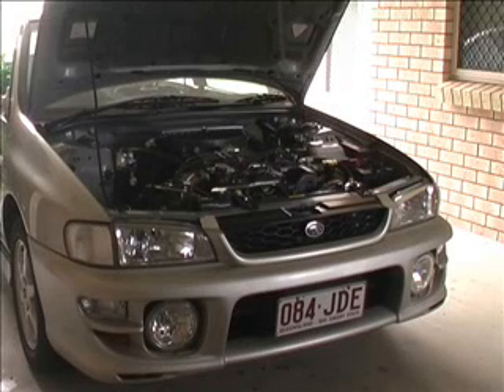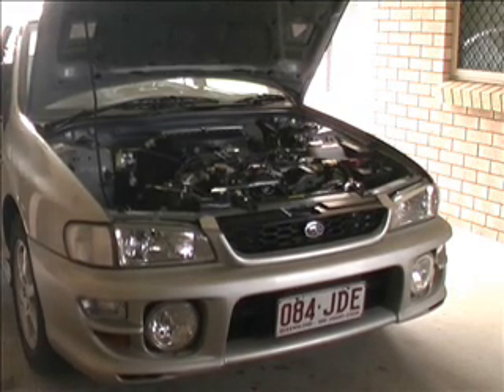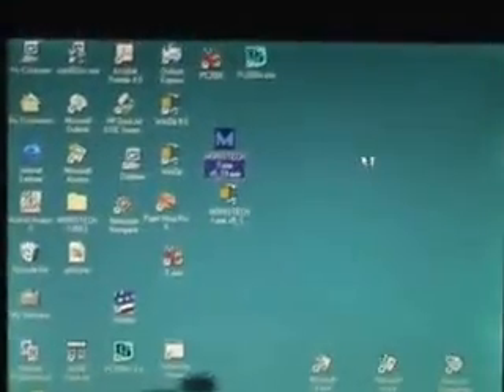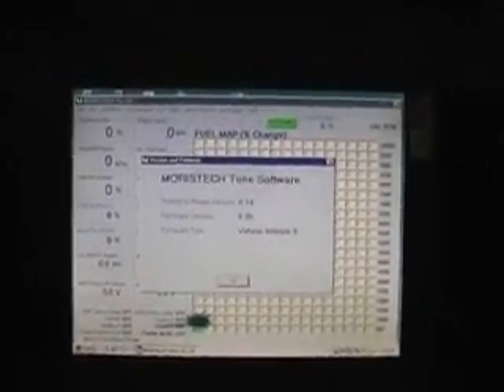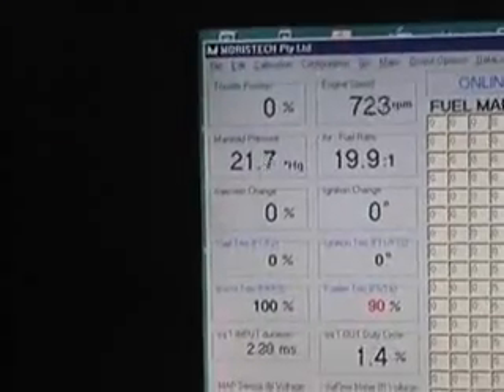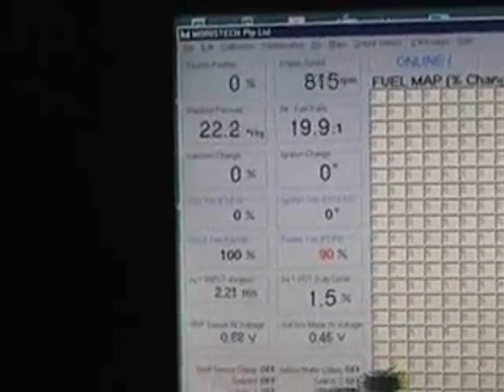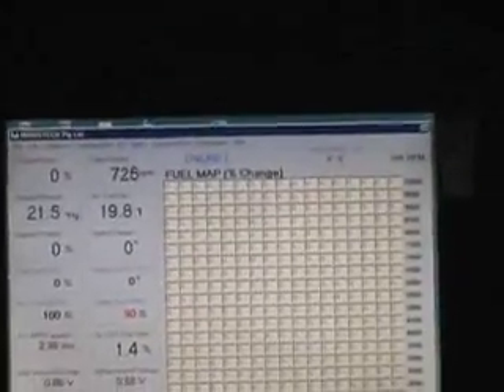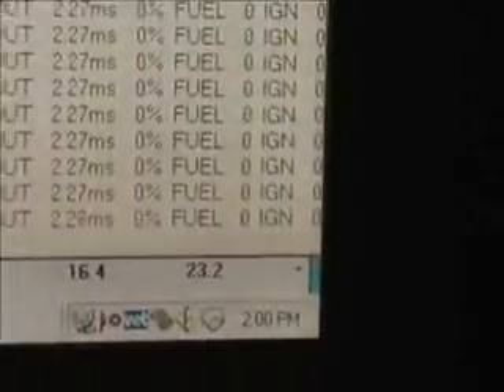Moristech ECU First Run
This is my new Moristech ECU on its first run after installing, showing the software that you use to program it all